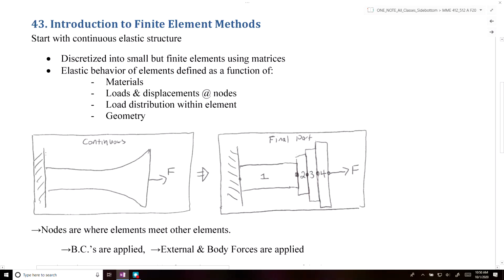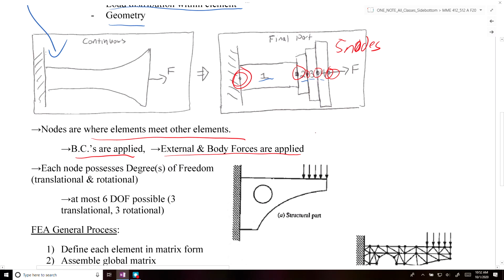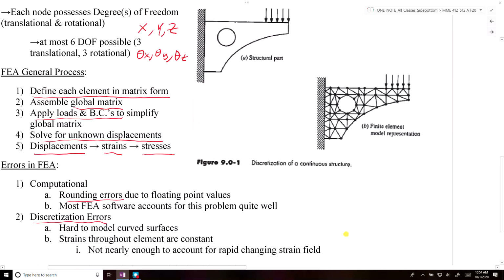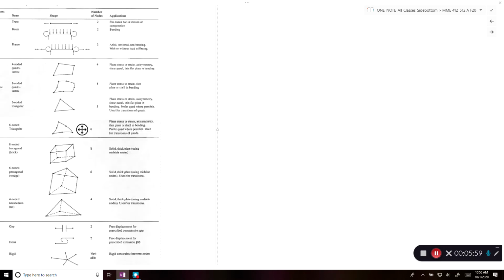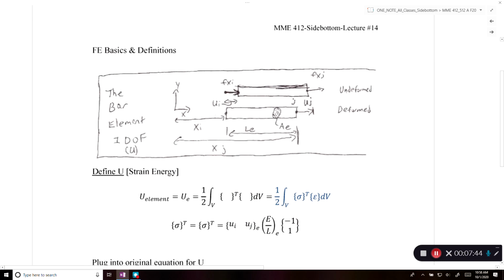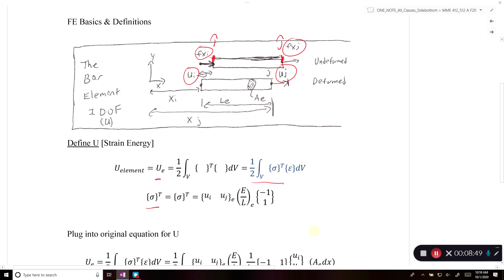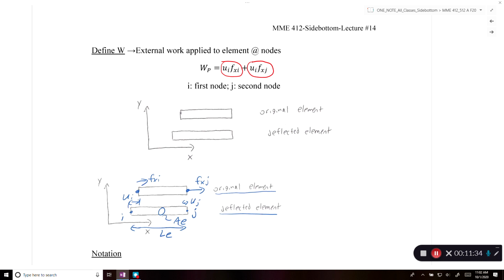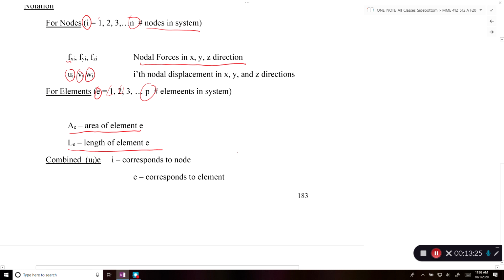MME 412_512-L14-#43 Introduction to Finite Elements